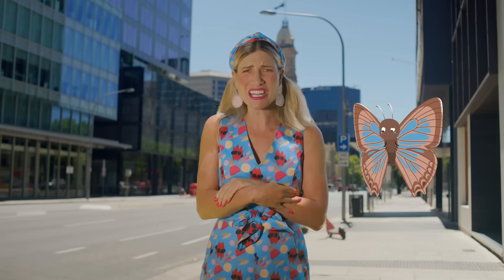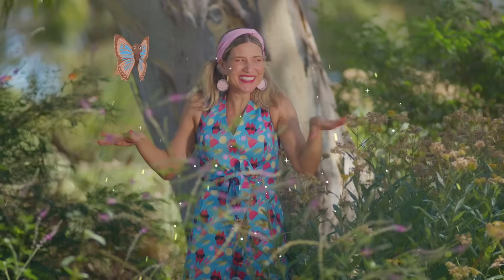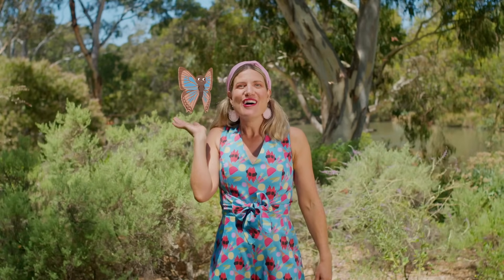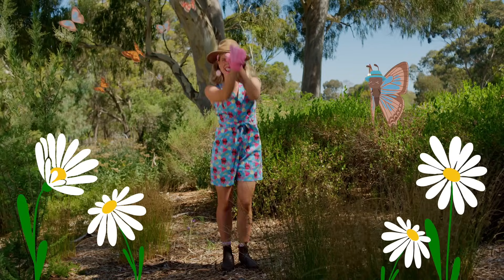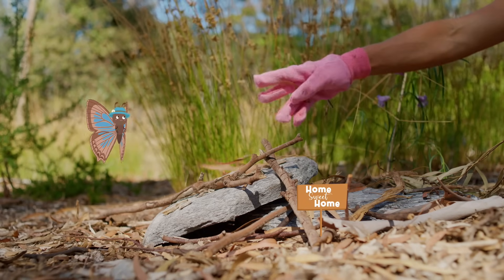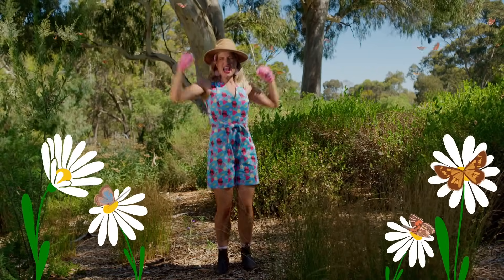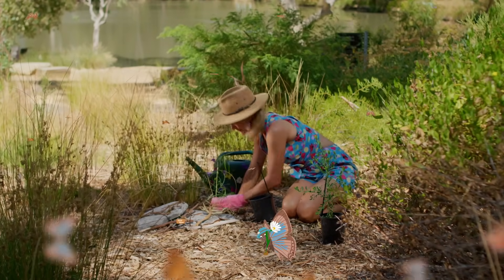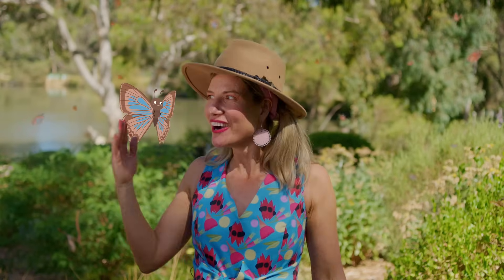#5: Create a Butterfly Garden – Easy Nature Fun for Kids! Sing Along Kids Songs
Want to turn your backyard into a butterfly paradise? Join Lucy and Biddi Blue to discover what plants butterflies love and how you can help them thrive! With simple tips and lots of nature fun, this episode shows kids how to create their own butterfly garden – no green thumb required!

Grow, learn, and flutter:
• Perfect for kids aged 3–8
• Inspires hands-on gardening and outdoor play
• Learn which local plants attract native butterflies

📚 Teachers! This episode is curriculum-aligned and perfect for early years science and sustainability lessons.

Winged Wonders is a joyful kids' nature series blending music, storytelling, and hands-on learning to inspire curiosity about South Australia’s native butterflies and birds.

Performed by Lucy Rasheed
Produced by @FastbreakFilms and Sea Star Rock
This project is funded by @GreenAdelaide
Collaborating with Butterfly Conservation Society of SA and Walking SA

We acknowledge the Kaurna people as the Traditional Custodians of the Adelaide Plains and pay our respects to Elders past and present.

© Fastbreak Films and Sea Star Rock